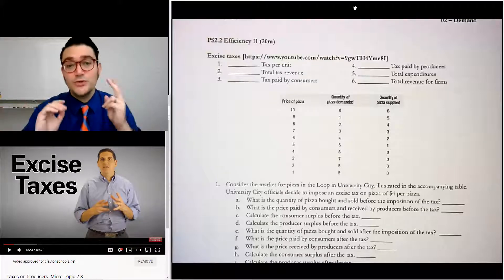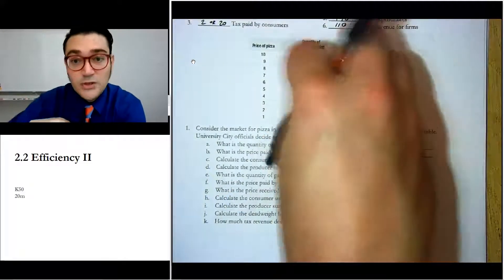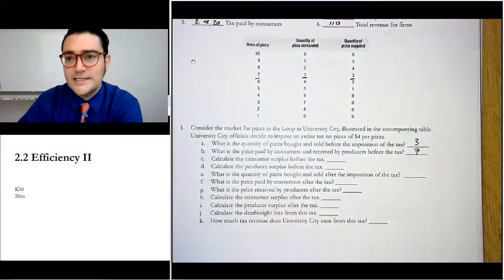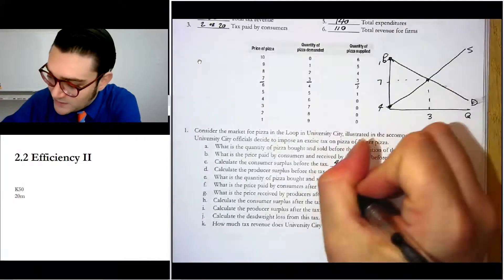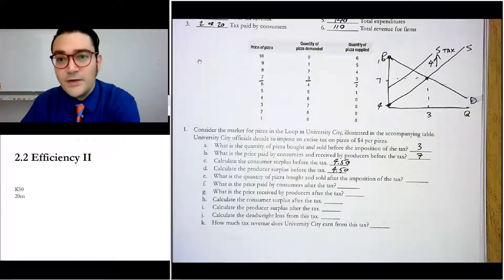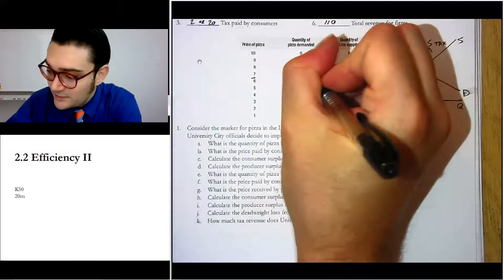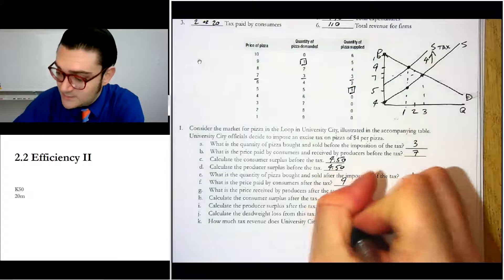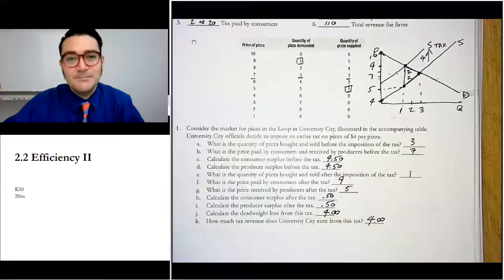PS2.2 Efficiency 2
Practice with efficiency and taxes